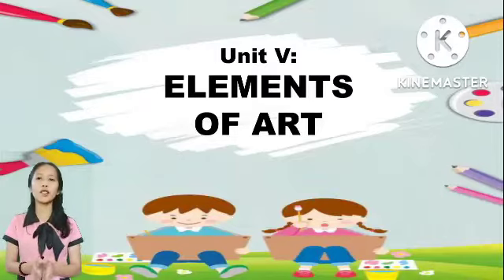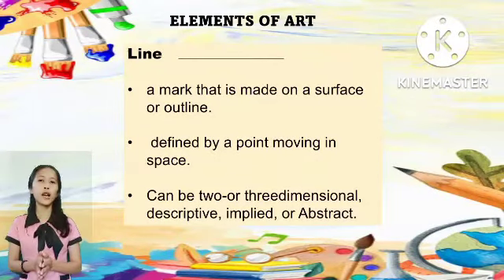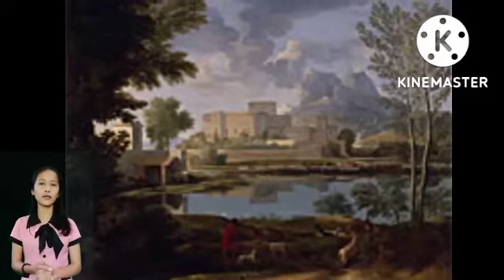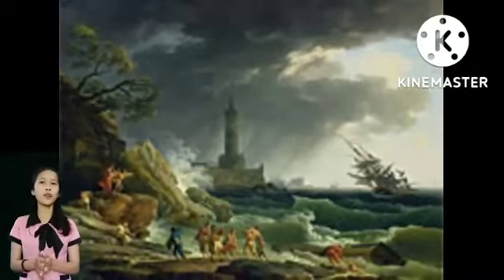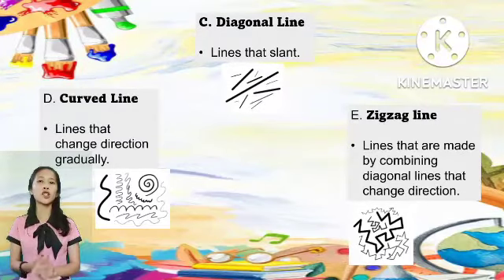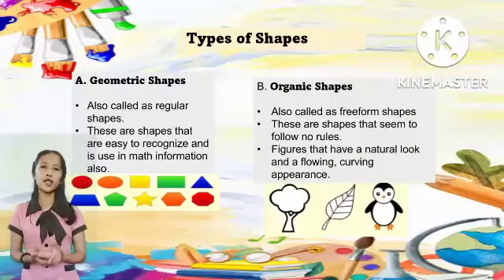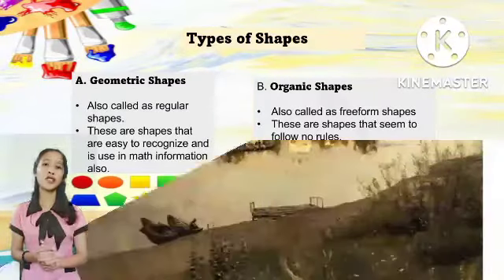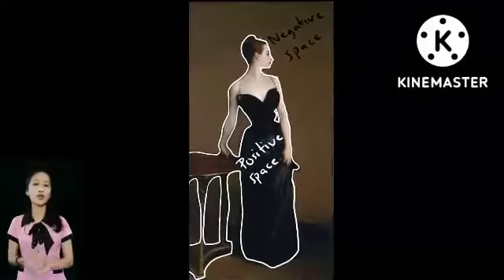ELEMENTS OF ART: LINE AND SHAPE